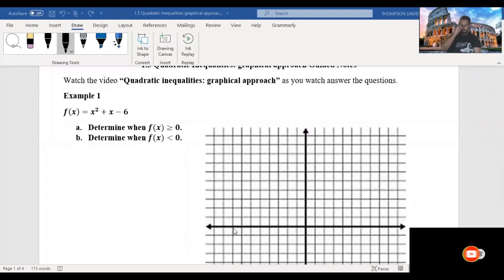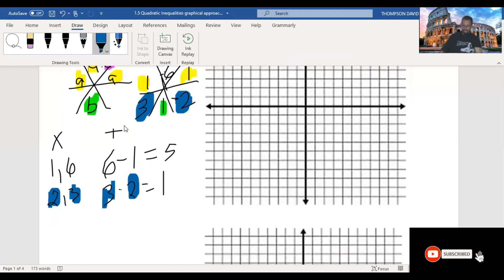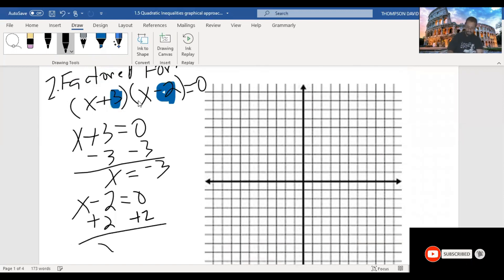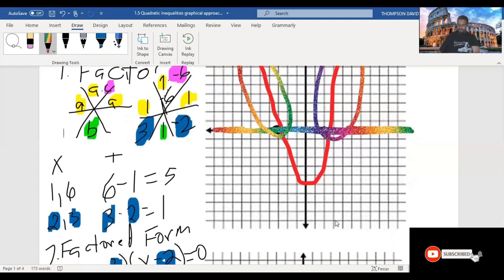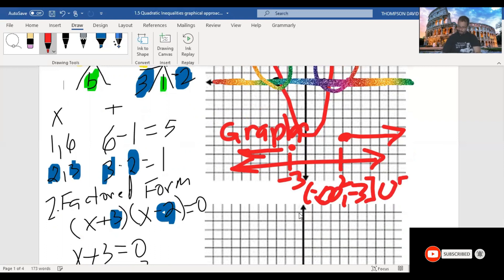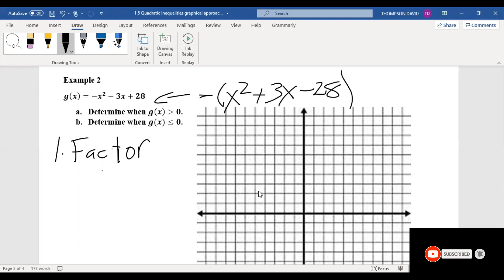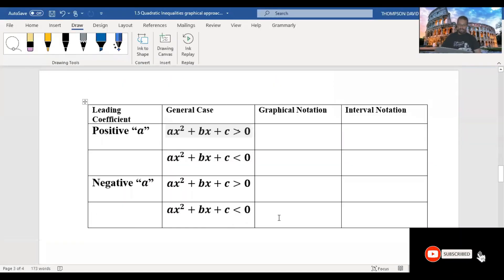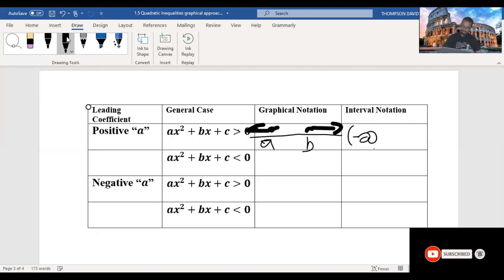1.5 Quadratic Inequalities A Graphical App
Integrated Math III is the 3rd year course in a high school math sequence.  In this video Mr. Thompson teaches how to solve quadratic inequalities.